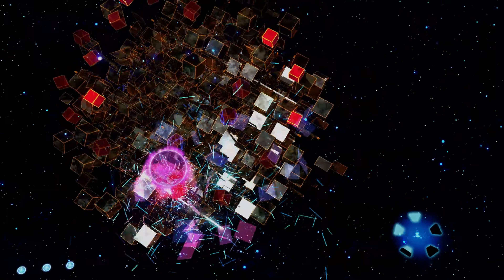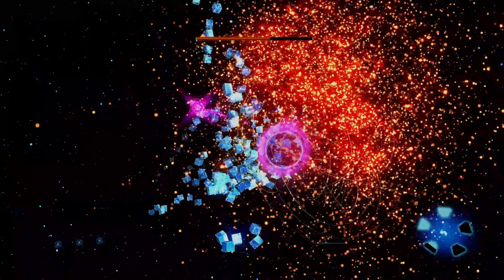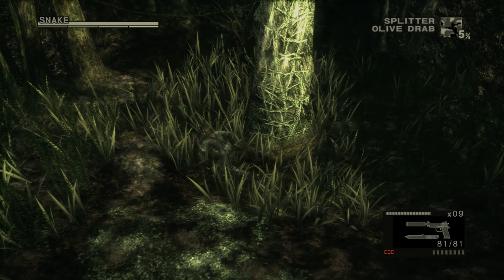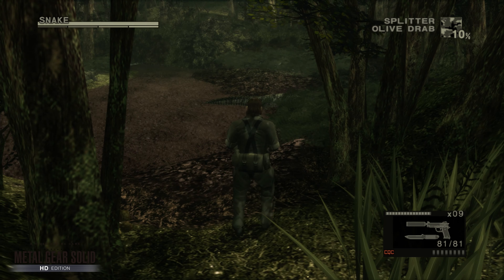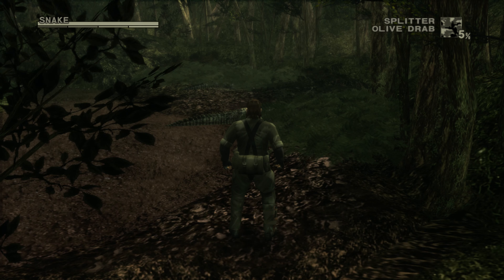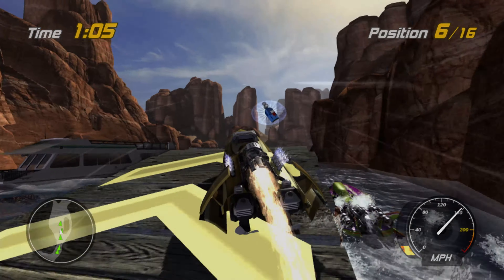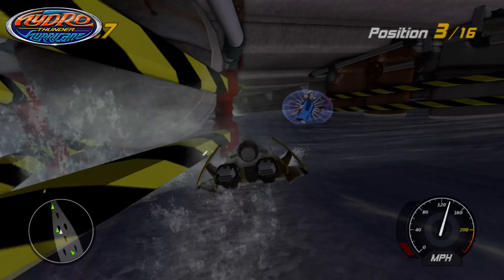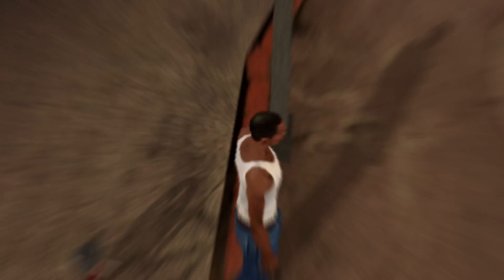Amazing Backwards Compatible Xbox 360 Games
Hey everyone, I'm The Game Thrifter and in this video I cover 10 awesome Xbox 360 games that are backwards compatible with the Xbox Series X!
This is one of the best and most varied backwards compatibility lists I've ever curated!

00:00 - **INTRO**
01:02 - **Child Of Eden**
02:10 - **Killer Is Dead**
03:35 - **Telltale Games Jurassic Park**
04:47 - **Metal Gear Solid HD Collection**
06:07 - **The Orange Box**
07:23 - **Onechanbara**
08:40 - **Radiant Silvergun**
09:59 - **Hydro Thunder**
11:07 - **Grand Theft Auto San Andreas**
12:28 - **Fallout 3**
13:44 - **OUTRO**